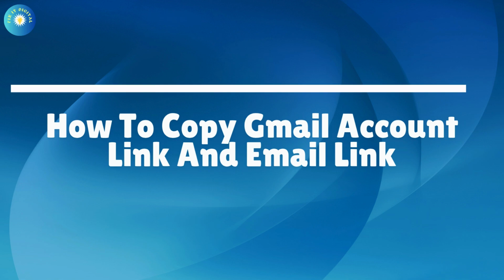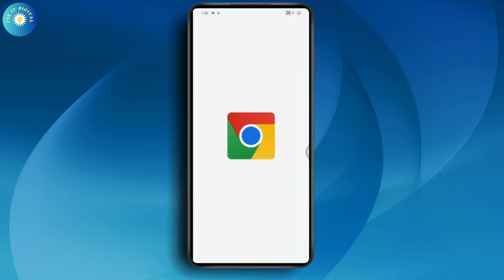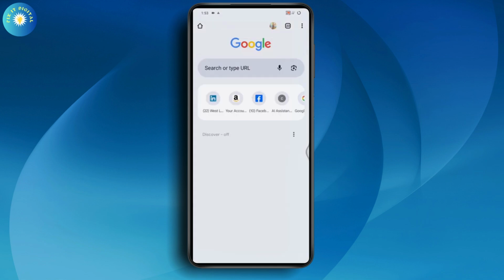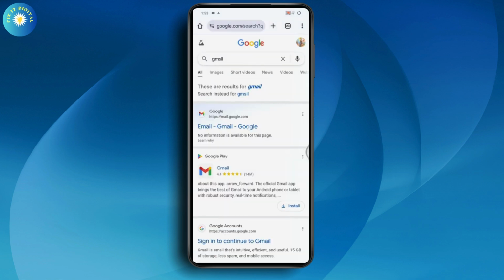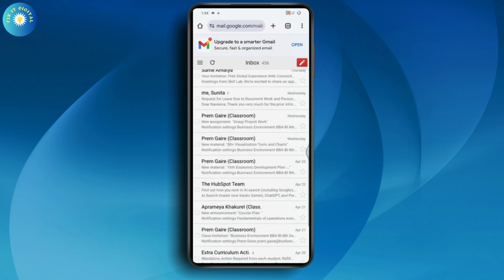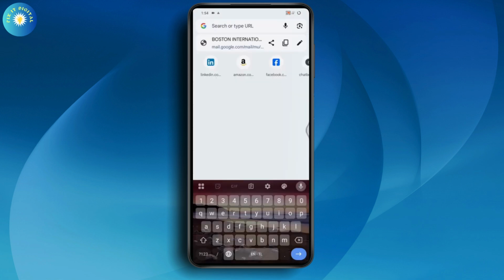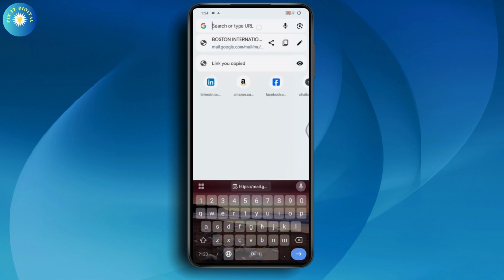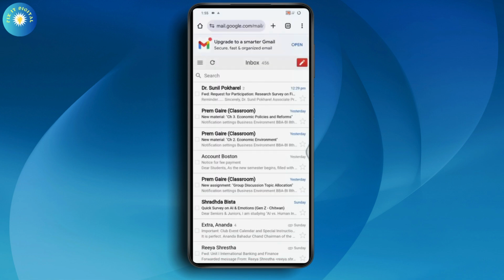How To Copy Gmail Account Link And Email Link Or URL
How To Copy Gmail Account Link And Email Link
how to copy my gmail account link
how to copy email account link
how can i copy gmail account link
how do you copy gmail account link and email account link

Need to copy your Gmail account link or email link? In this video, I’ll show you how to find and copy your Gmail account URL step by step, so you can easily share it or use it as needed.

0:00 - Introduction
0:08 - Open Your Browser and Search for Gmail
0:20 - Go to mail.google.com and Log Into Your Account
0:32 - Find the Gmail Account Link Using the Pencil Icon
0:44 - Copy Your Gmail Account Link
0:56 - Paste the Link and Verify It Works
1:08 - Conclusion